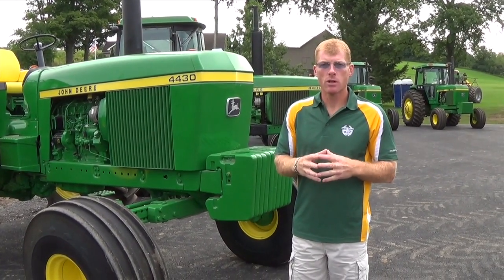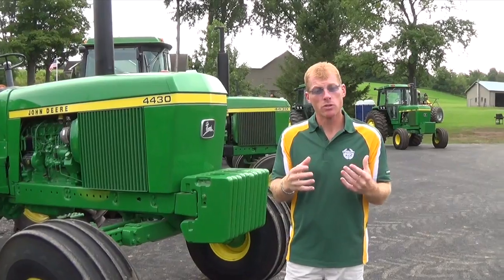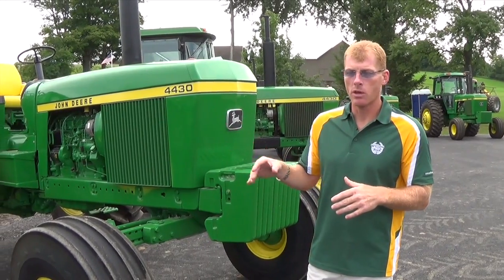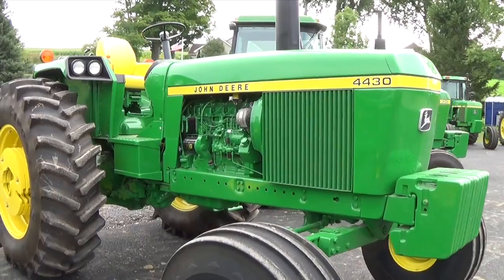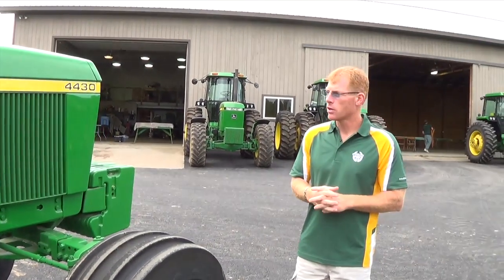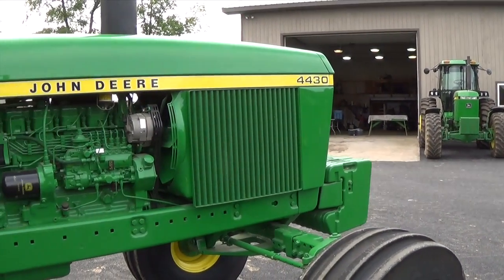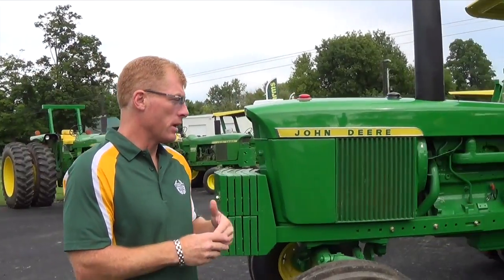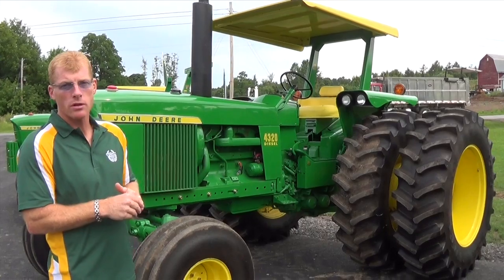Willow Run Farms JD 4430 & 4320 Restored Tractors